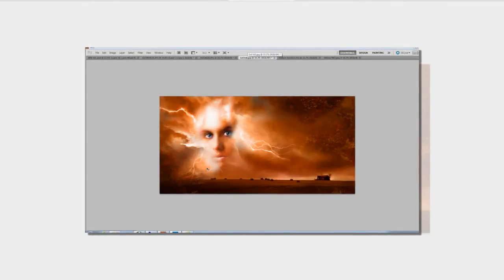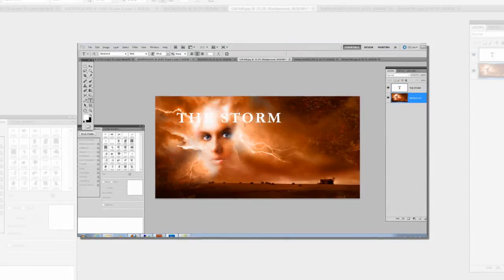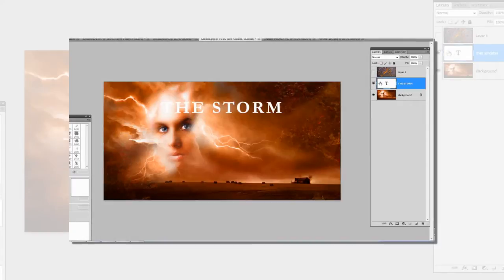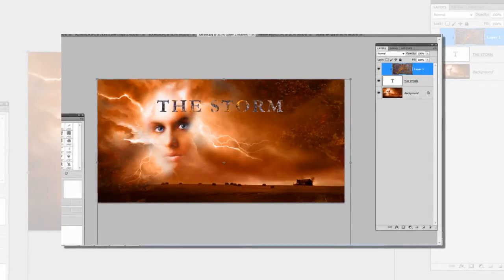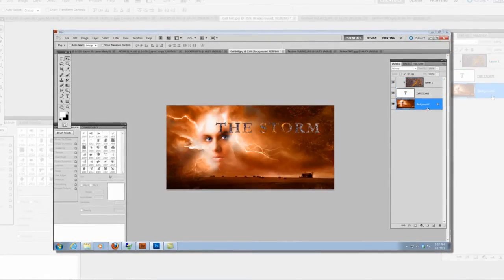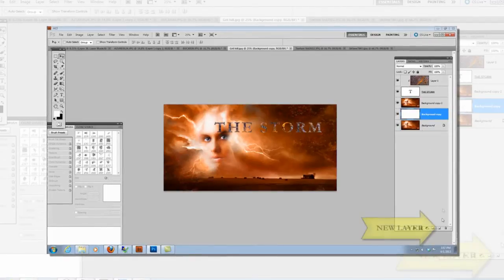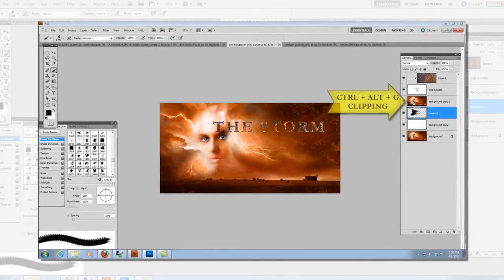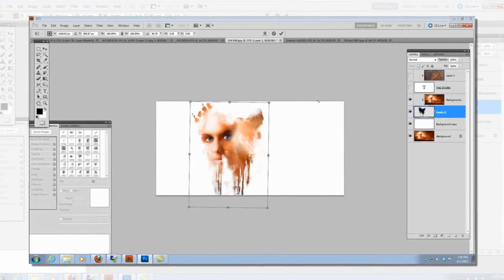How to Use Photoshop Clipping Masks by Woody Walters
Sometimes when the image is dramatic the text needs to be just as dramatic! Here is the perfect example of when the text needs to really 'pop' on the image for more creative expression.

Woody Walters shows you how to add texture to your text with Photoshop's clipping masks. This simple technique can be used for other areas of your image also.

Take a look at how easy this is.

by Woody Walters